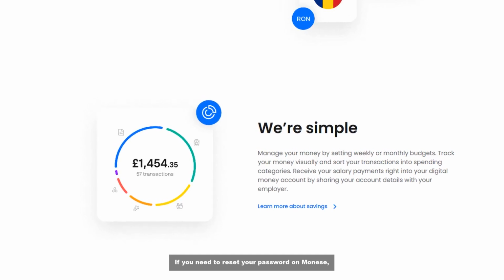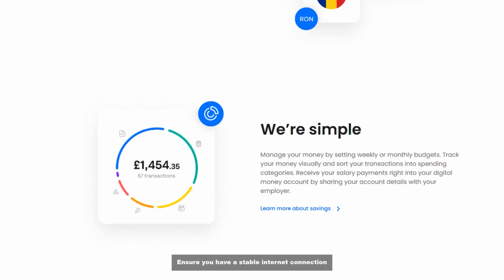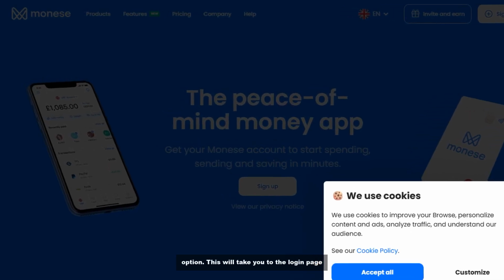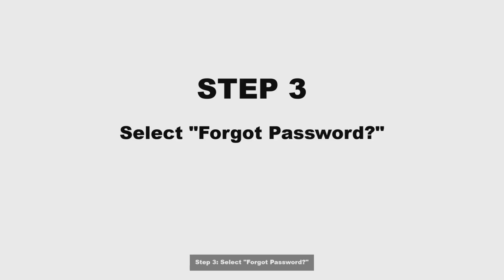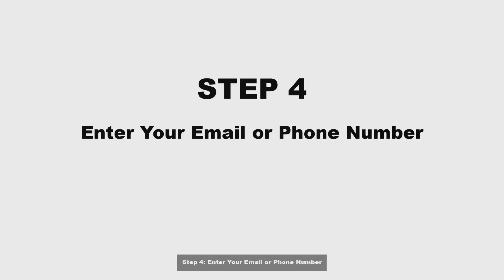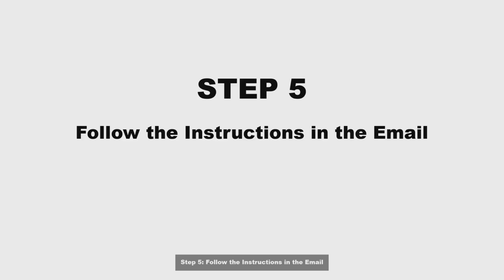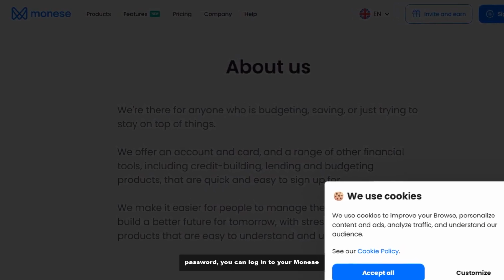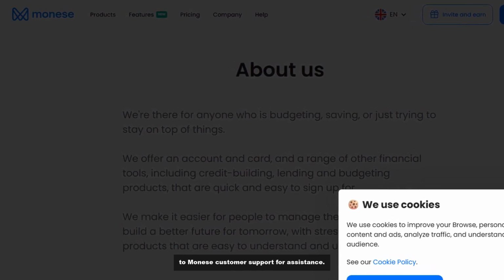How To Reset Your Password On Monese 2026 (FAST METHOD)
In this video, we show you how to reset your password on Monese 2026 using a fast method. If you're having trouble accessing your account, this guide will help you recover your password quickly and easily.